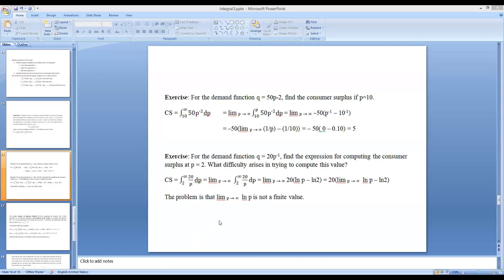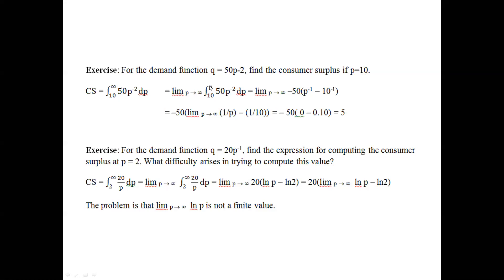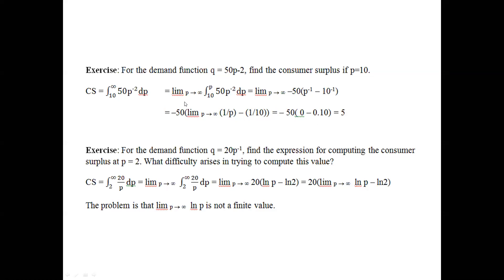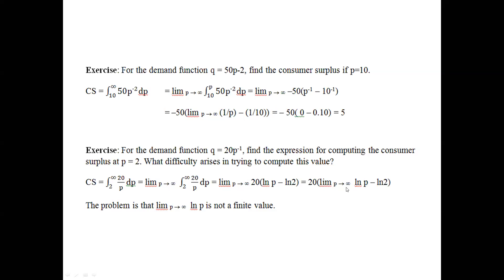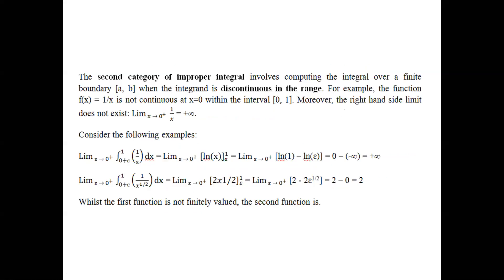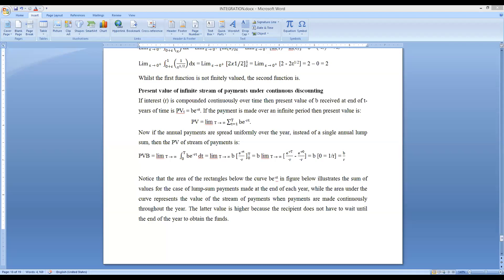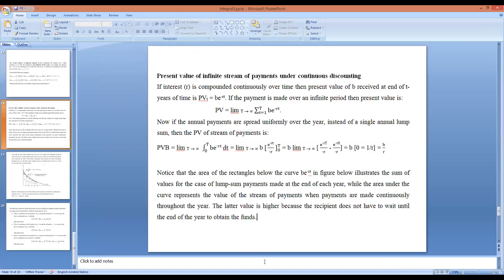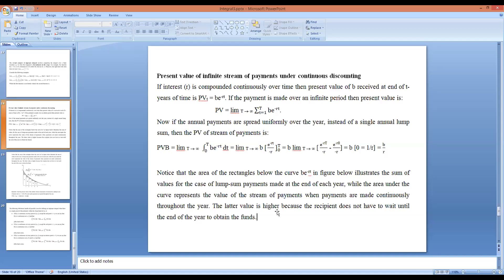Integral Calculus: 3/3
Third part of lecture on Integral Calculus delivered on 29/4/2020 to UG Semester II students of Presidency university.
Memories of COVID 19 !